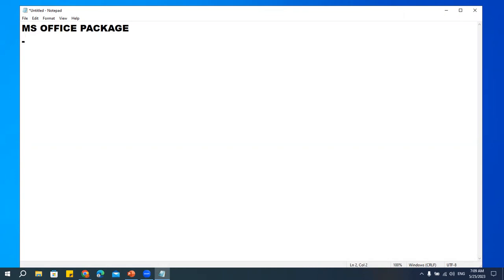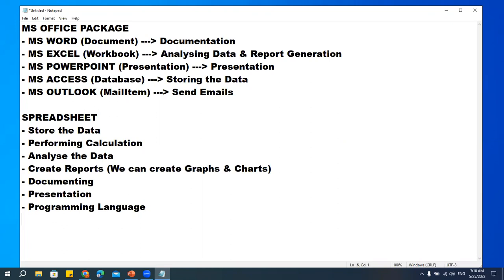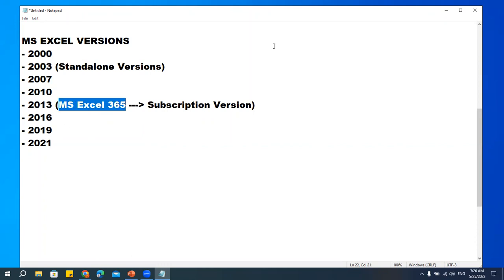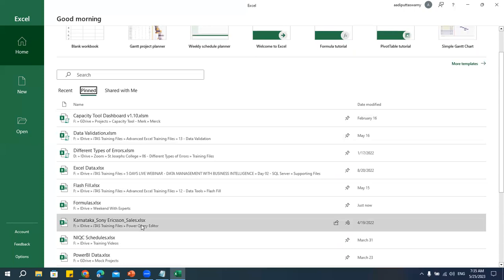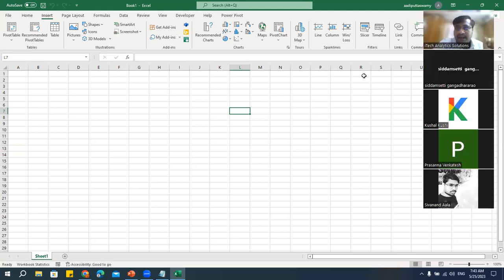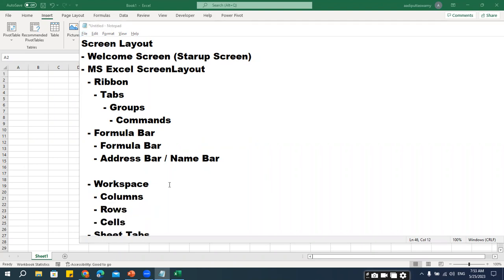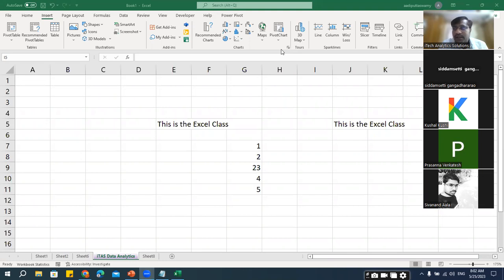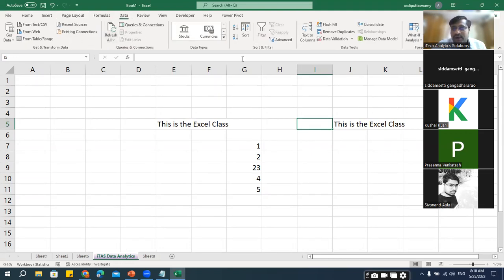DATA ANALYTICS WITH CAREER GUIDANCE - DAY 03 - INTRODUCTION TO EXCEL, EXCEL SCREENLAYOUT